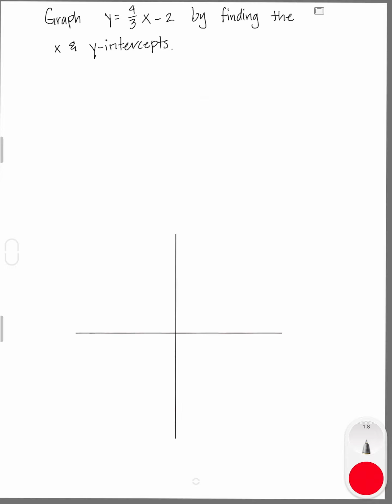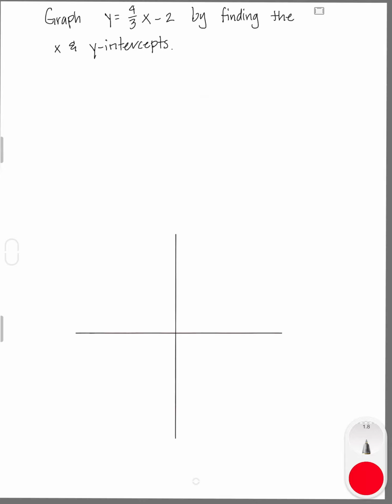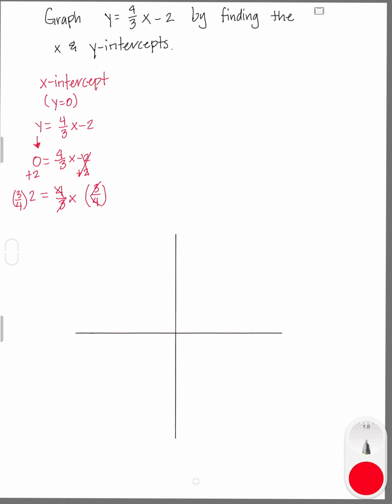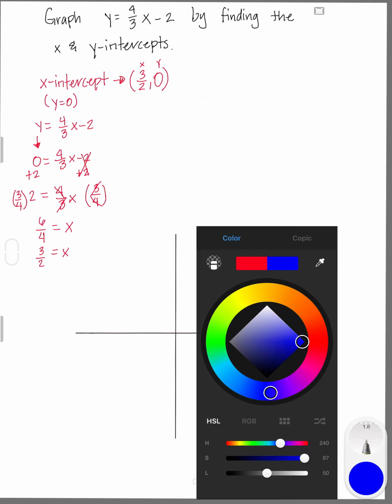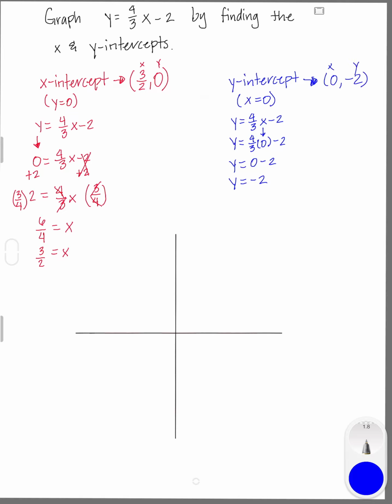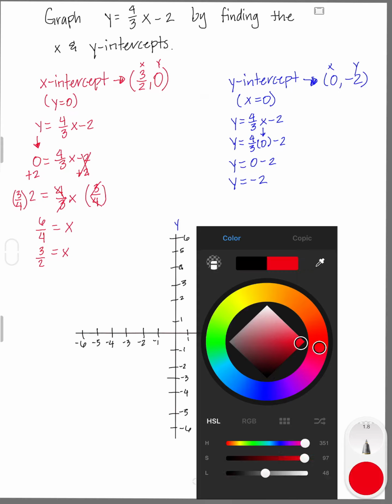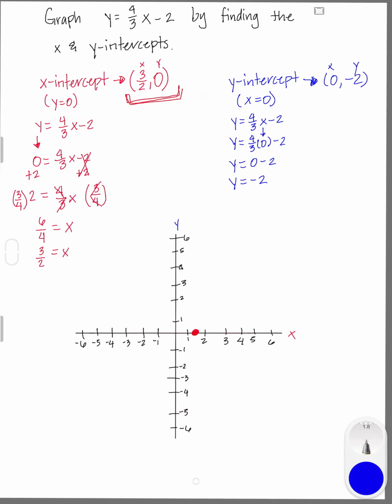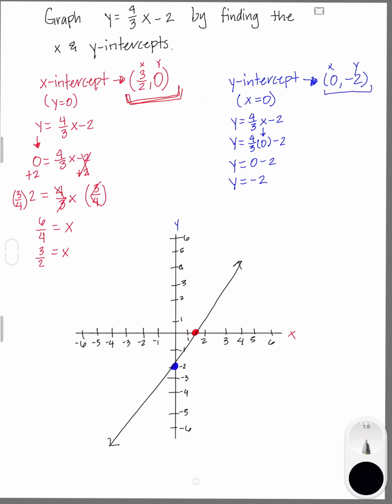Graphing using x and y intercepts